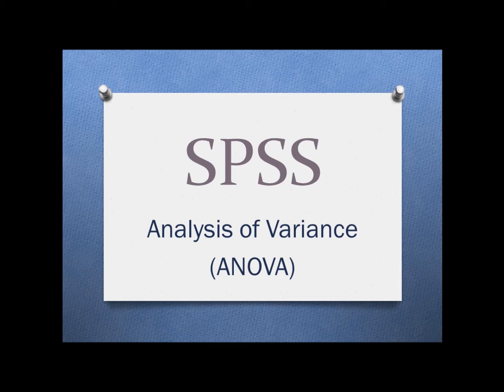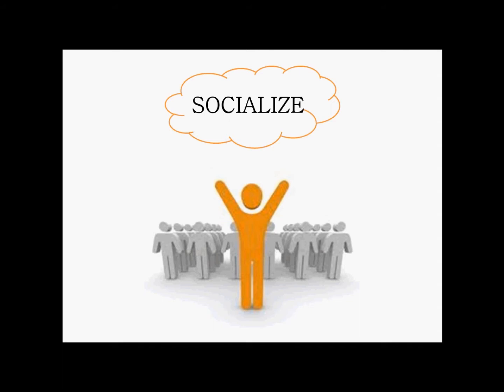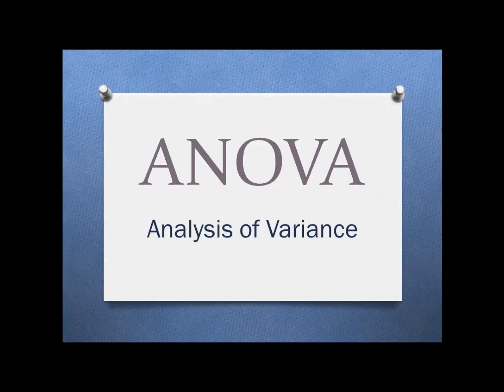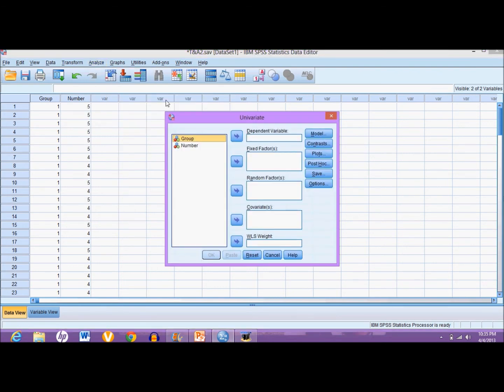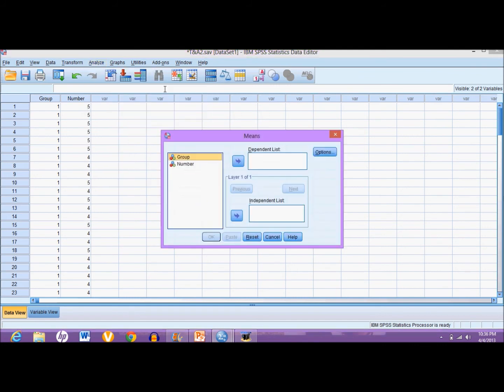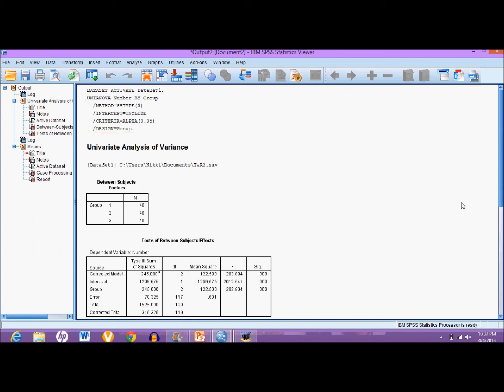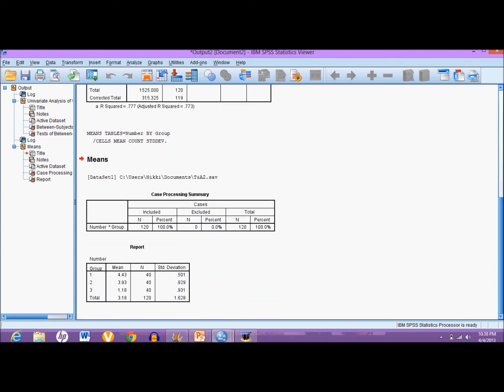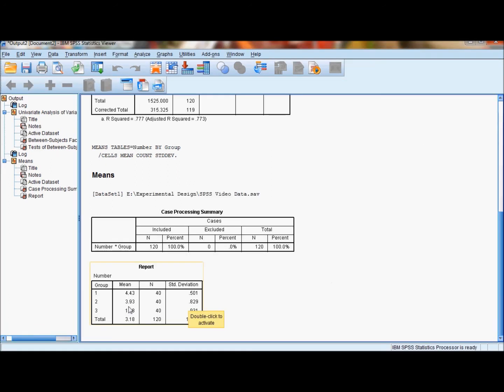Hard work lol